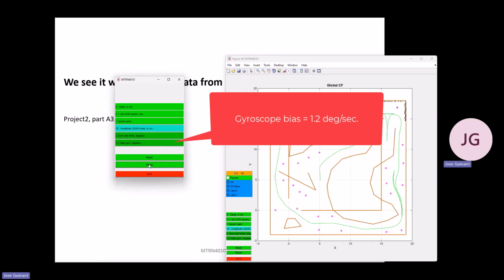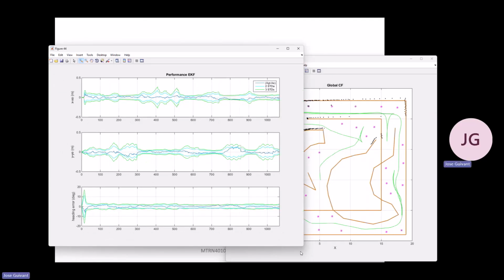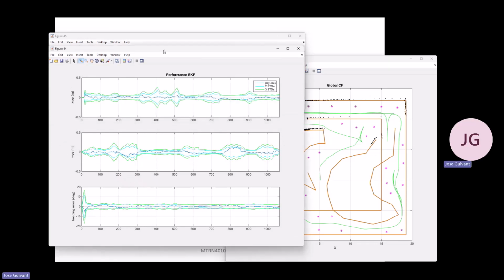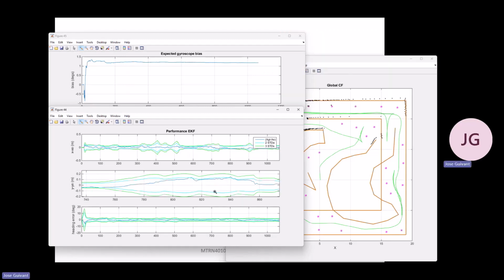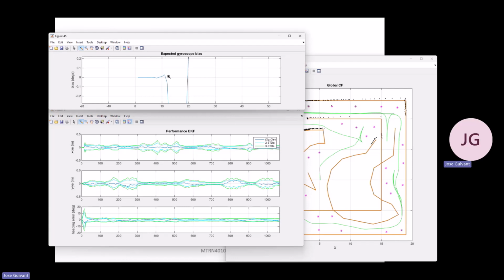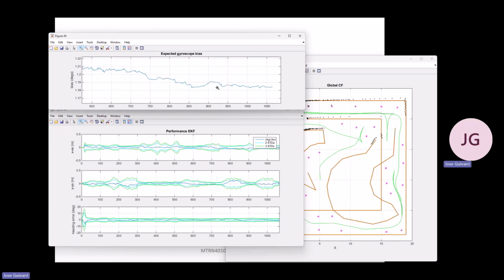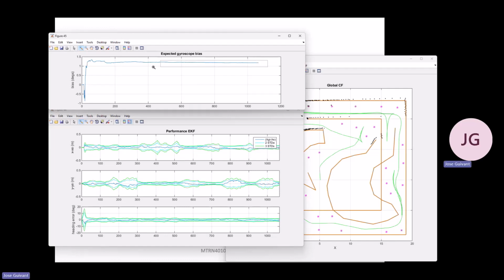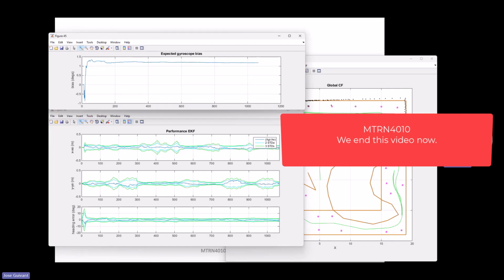MTRN4010 ShowP2 A3 v01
Lecture 8. We apply the approach to learn parameters, simultaneously with the state estimation,
Here: solution for Project 2/Part A3.